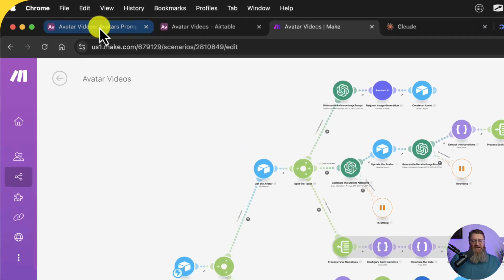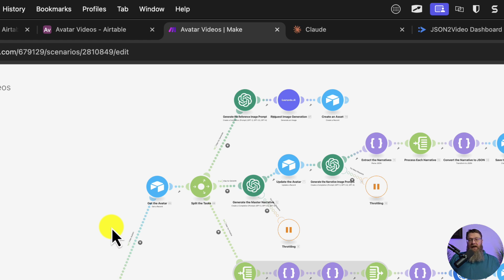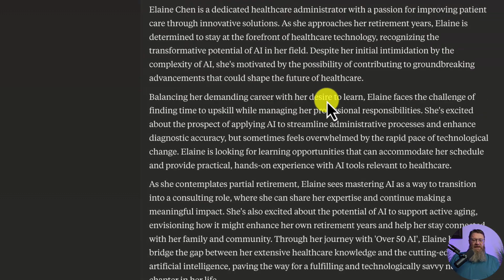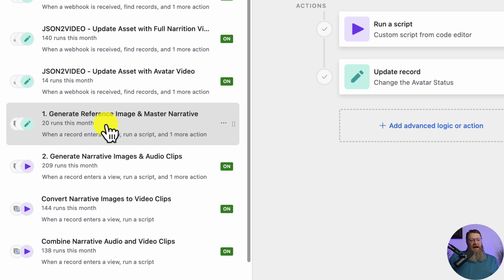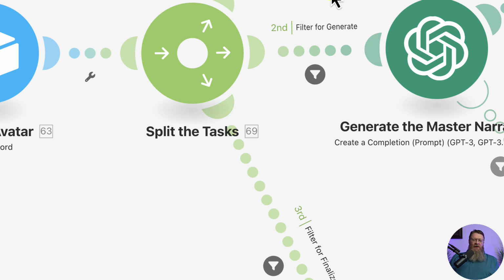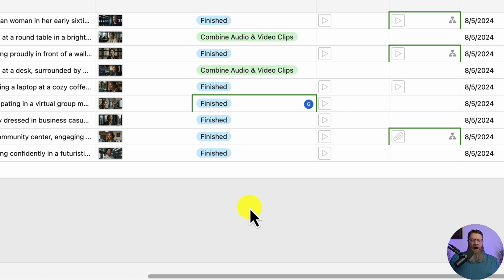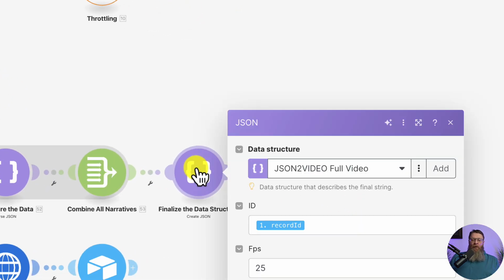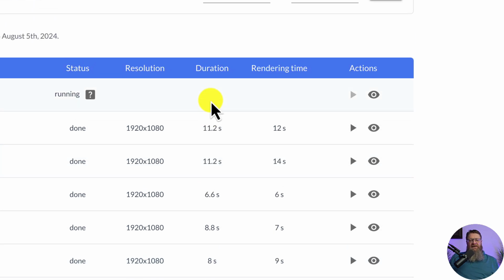How AI Automation Can Create Your Perfect Business Avatar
I've been working on something pretty interesting lately, and I thought I'd share it with you. It's all about creating customer avatars, and I've set up this automation to help with that. But before I dive in, let me explain why I'm doing this.

So, I'm starting a new community called Over 50 AI . It's for professionals over 50 who are interested in learning to use AI in their work and lives. And to make this community valuable, I wanted to articulate they type of "members" who might join. That's where customer avatars come in.

A customer avatar is a detailed profile of and ideal customer or community member. It's not just basic stuff like age or job title. It goes deeper - their goals, challenges, interests, the way they think and make decisions. It's like creating a character for a story, except this character represents the kind of person you're trying to reach or help.

Why bother with all this? When you really understand who you're talking to, you can create content, products, or services that truly resonate with them. This helps you speak their language, address their specific needs, and ultimately provide more value.

Now, creating these avatars can be pretty time-consuming. You need to do research, compile information, and then craft these detailed profiles. That's where my automation project comes in.

In this video, I'll walk you through the automation I've built to help create these customer avatars. Here's the gist of it:

1. It starts with Airtable, which is like a supercharged spreadsheet. I input some basic info about a potential community member, and that kicks off the whole process.

2. Then, the automation uses AI (powered by GPT models) to generate more detailed profiles based on that initial information. It can generate backstories, challenges, goals-all sorts of useful details.

3. It doesn't stop at text. The system can also generate audio versions of these profiles (great for listening on the go) and create images to represent these avatars visually (using a reference image).

4. What's really cool is that it can make decisions independently based on the data. So, it might adjust the kind of content it generates depending on each avatar's characteristics.

5. Finally, it pulls all this together - the text, audio, and images - and can even create a video presentation for each avatar.

Now, you might be wondering why I went to all this trouble. As someone over 50, I know how valuable our time is. This automation takes care of a lot of the repetitive work, freeing me to focus on using these avatars to create better content and videos..

In the video, I'll show you the whole thing in action. I'll go through each step, explain what's happening, and show you how all the pieces fit together. If you're curious about how AI and automation can help you better understand and serve your audience, I think you'll find this interesting.

Don't worry if you're not super tech-savvy - I'll explain everything as clearly as I can. And hey, if you have any questions about customer avatars, the Over 50 AI community is the perfect place to ask. It's free. I'm always happy to chat about this stuff.

Thanks for checking this out. I hope it gives you some ideas for your own projects or businesses!

Tools I used in this project:
- Make.com (formerly Integromat)
- Airtable
- OpenAI's GPT models
- ElevenLabs (for text-to-speech)
- Leonardo AI (for image generation)
- JSON2Video

If you want to know more about any of these, or about the Over 50 AI community, head over to my free community